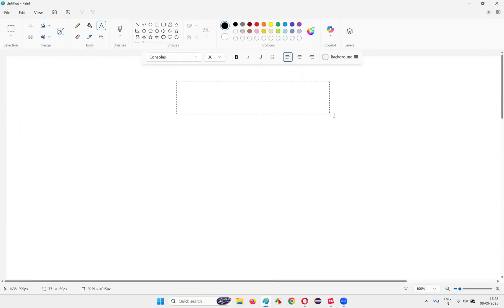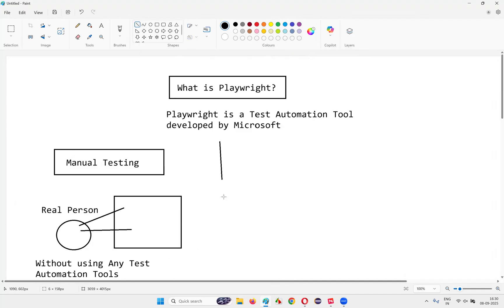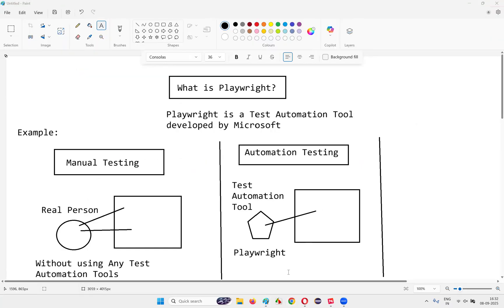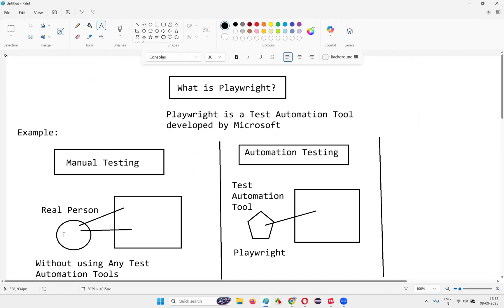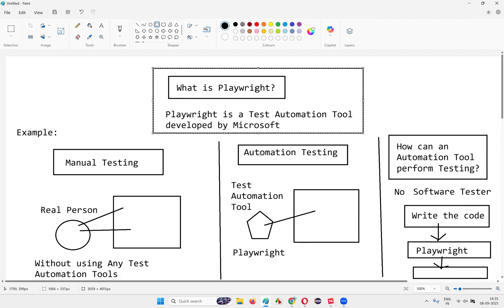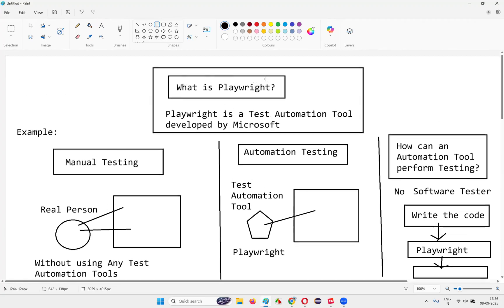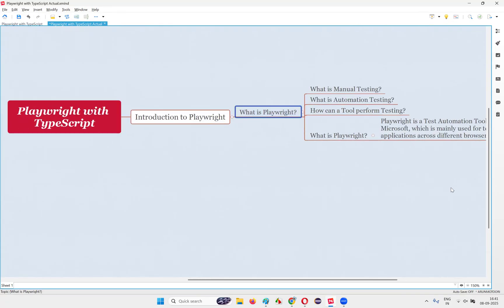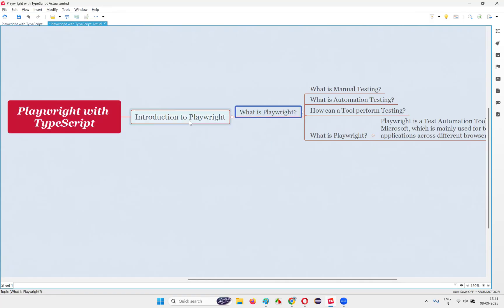What is Playwright? (Playwright with TypeScript - Session 1)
In this video, we kick off our Playwright with TypeScript tutorial series with the basics: What is Playwright?

You’ll learn:
✅ What Playwright is and why it’s popular for test automation
✅ Features that make Playwright different from Selenium and Cypress
✅ Supported browsers, languages, and platforms
✅ Why QA engineers and automation testers should learn Playwright
✅ Roadmap for this Playwright with TypeScript course

This is the Session 1 of the series designed to help you become confident in Playwright test automation with TypeScript.

👉 Perfect for beginners in QA, Automation Testing, and Full Stack QA roles.